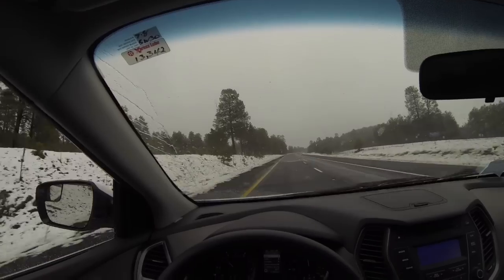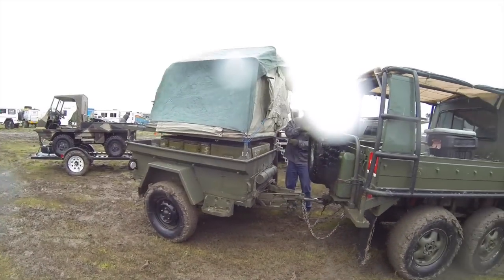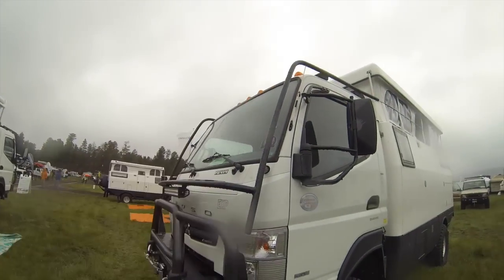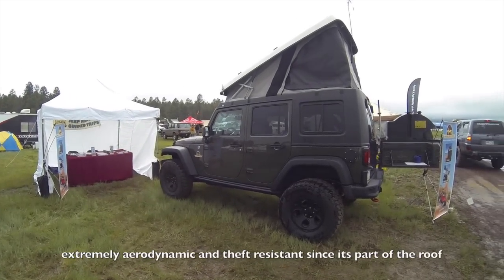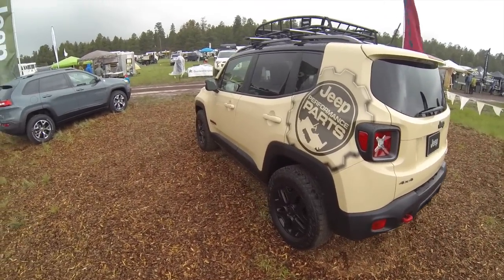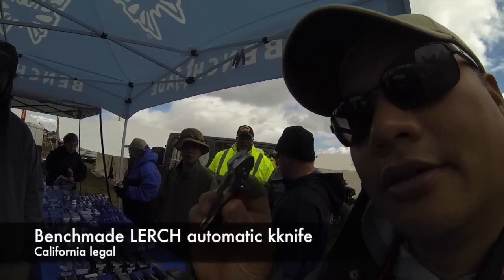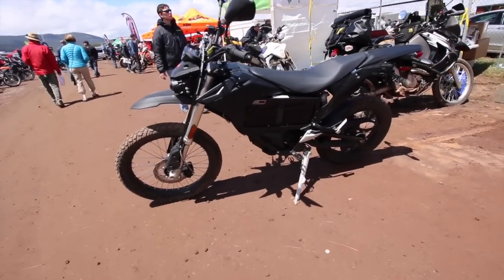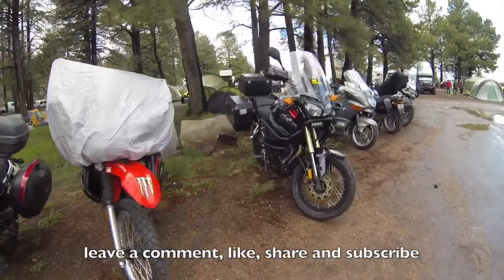Overland Expo 2015: sneak peek - one of the best off road shows ever!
Here is a sneak peek into what its like to go to the Overland Expo held in Flagstaff Arizona every year in May.

Last year it was hot and everyone needed to wear a brim hat or sun screen...this year it was cold, raining of and on and it snowed over night. Definitely wise to be prepared for snow even in May!

I camped out this year which was a blast.

Here a quick reference to jump straight to a specific section of the video and clickable links to websites.

entering Mormon Lake camp grounds :39

pinzgauer 6x6 1:55

halflinger SXS 3:10

4:12

4:59

5:50

7:15

land rover defender troop carrier 8:05

dodge/Jeep booth visit 8:40

11:14

me camping in the Napier SUV tent 12:15

13:15

13:40

14:10

generator security/protection
14:43

Chinese made adventure motorcycles for less than $4,000. 15:35

Jeep concept vehicle Wrangler Africa diesel engine 16:16

full electric dual sport 16:32

free overland expeditions for war veterans 17:25